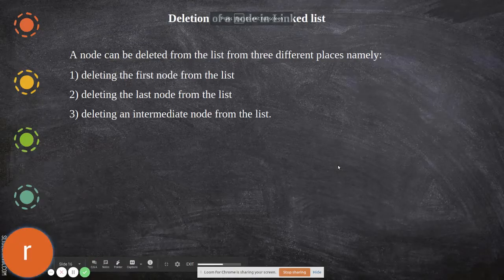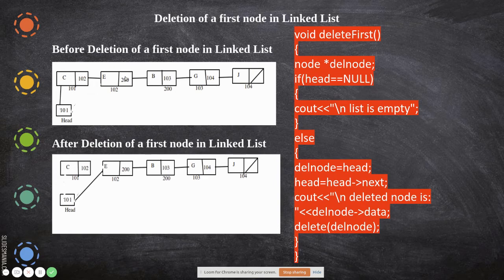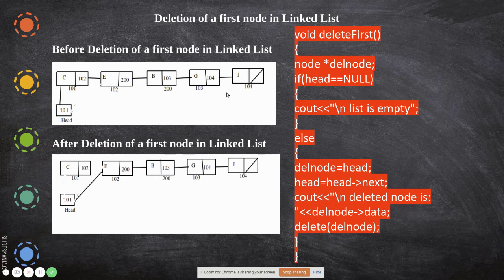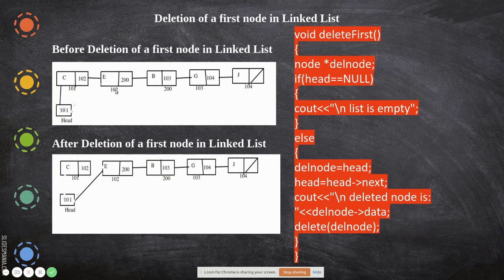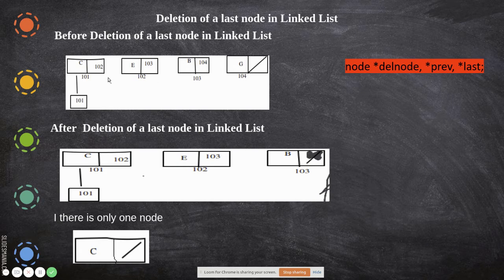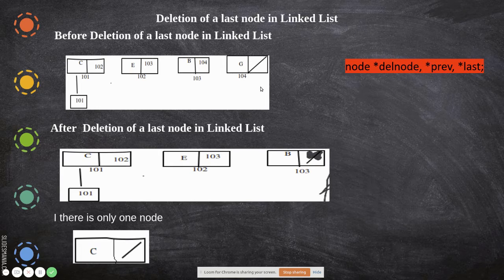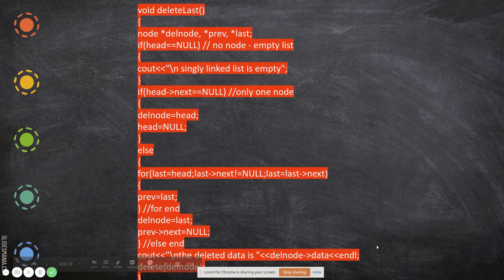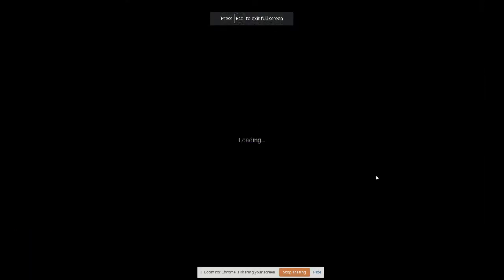linked list6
SinglyLinked list deletion operations